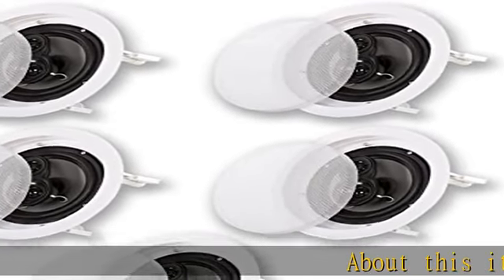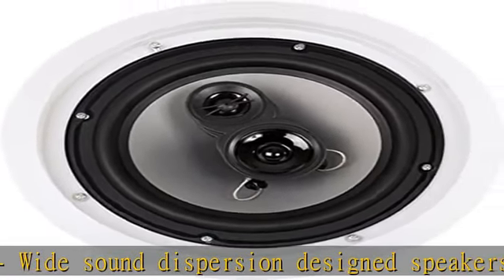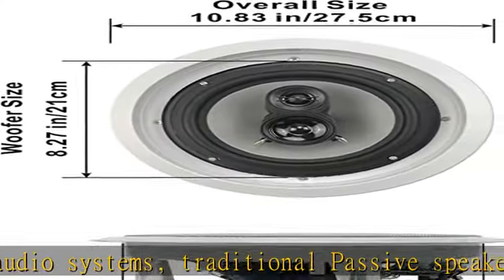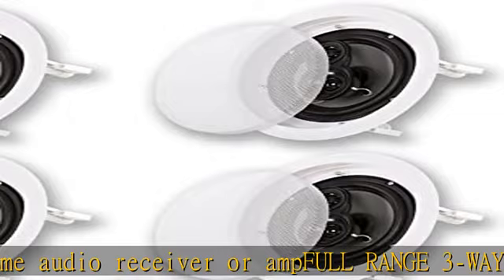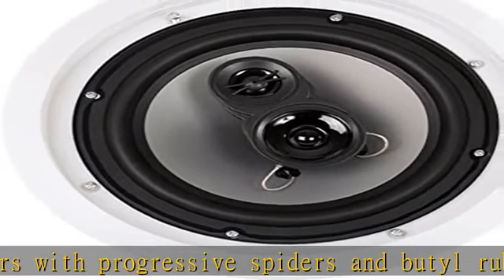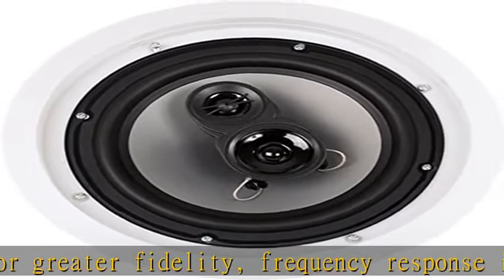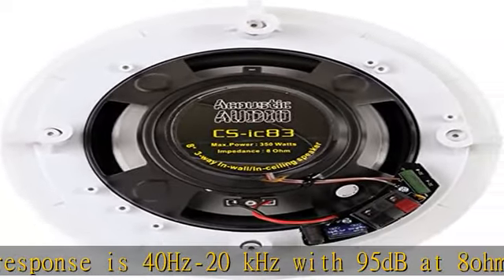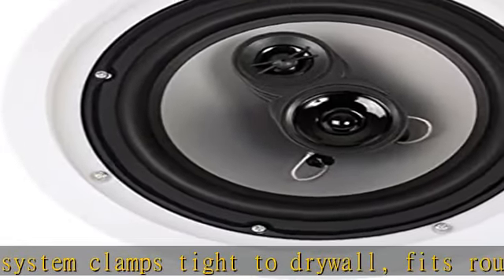Acoustic Audio by Goldwood CS-IC83 8” 3-Way In Ceiling Home Theater Speaker System (White, 5 Speake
Acoustic Audio by Goldwood CS-IC83 8” 3-Way In Ceiling Home Theater Speaker System (White, 5 Speakers)